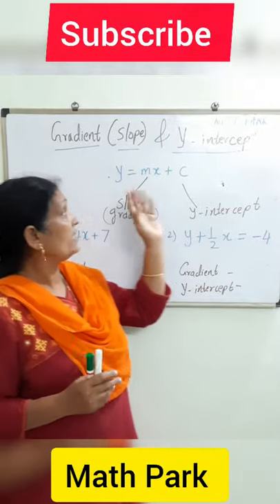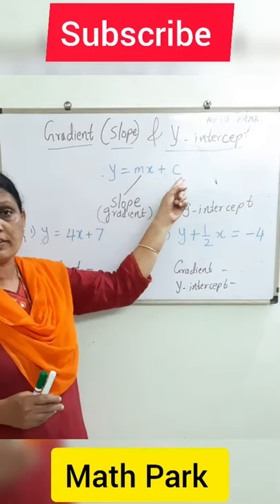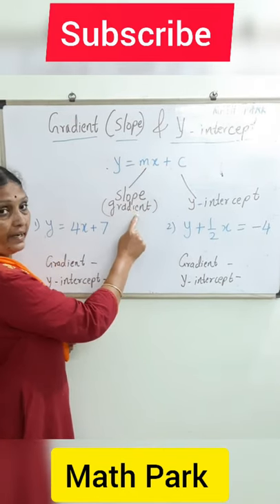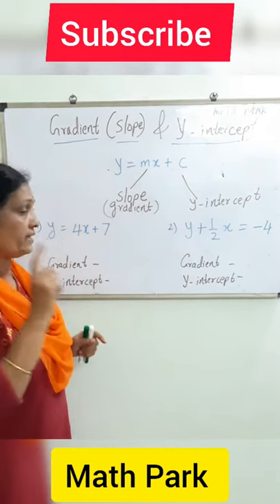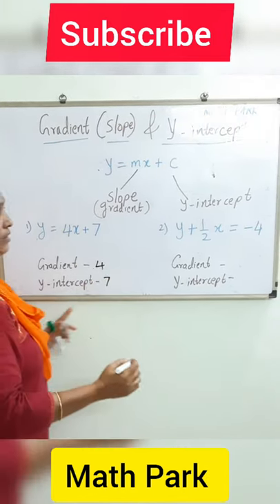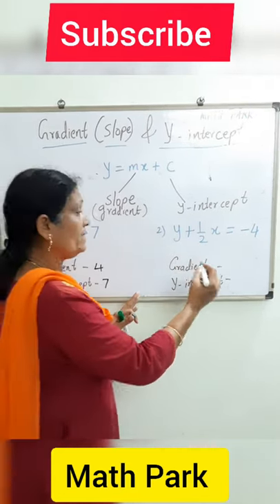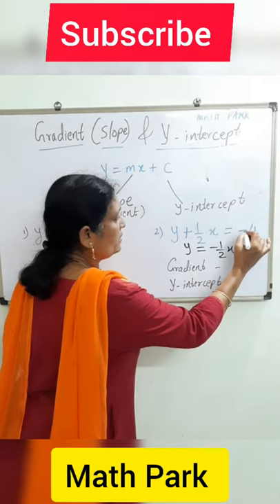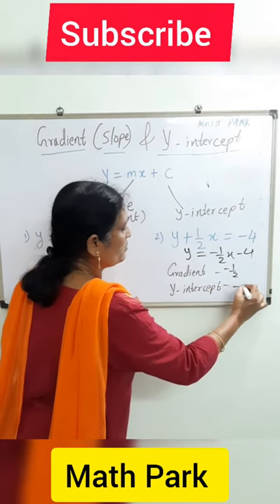gradient & y-intercept in secs!!!!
This video is about how to find gradient and y intercept when equation of line is given